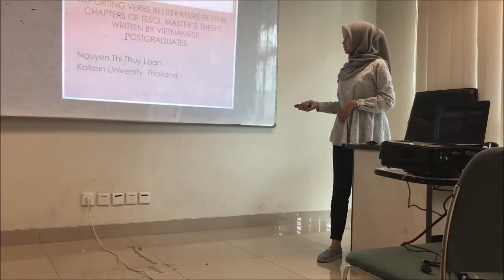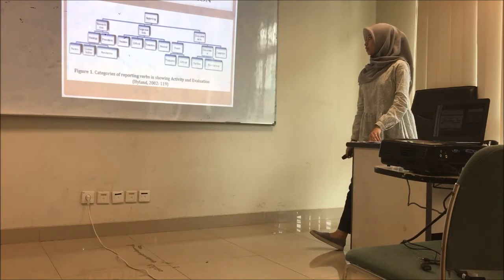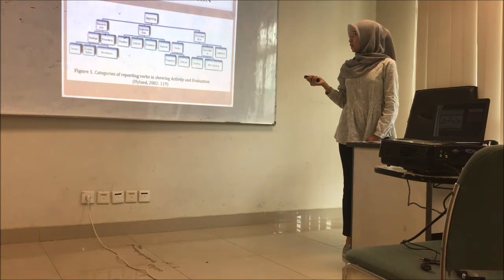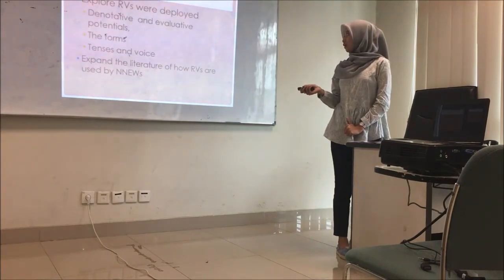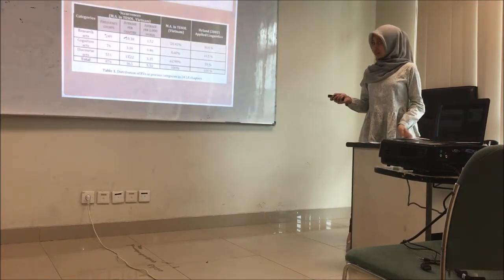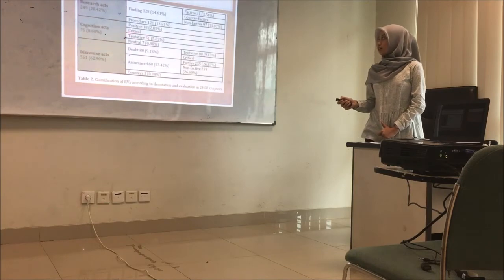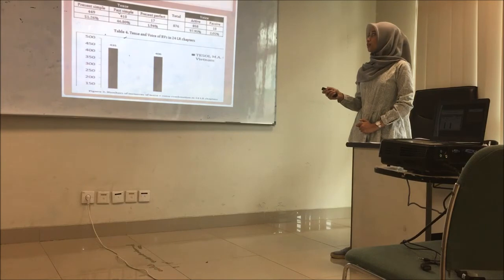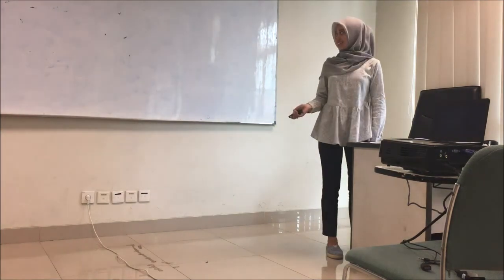English Proficiency Mercylia